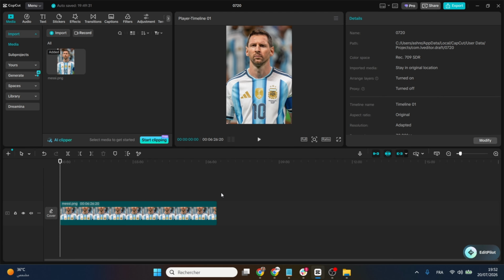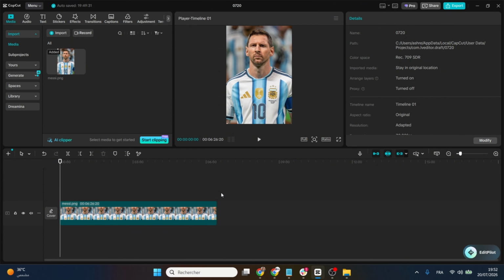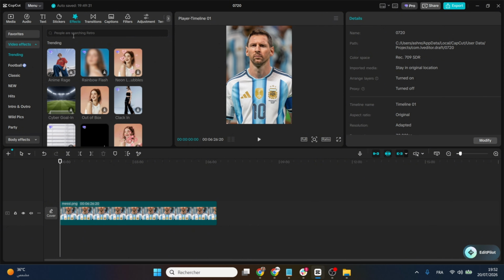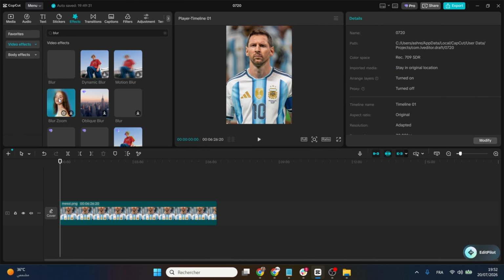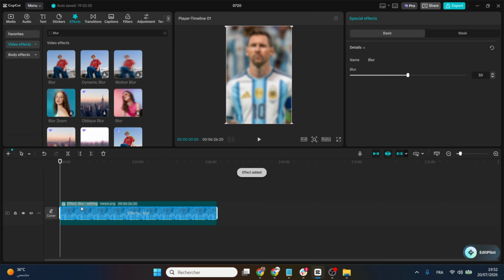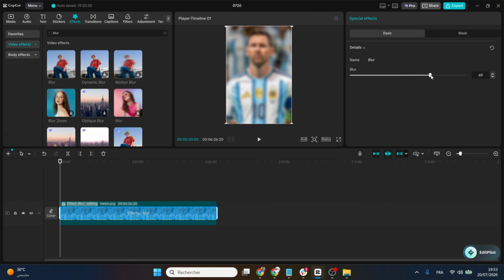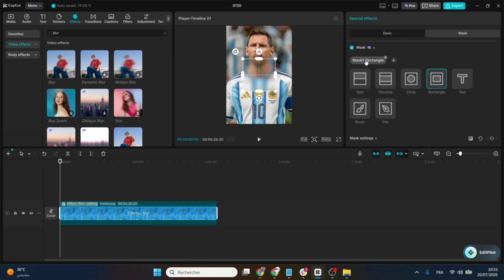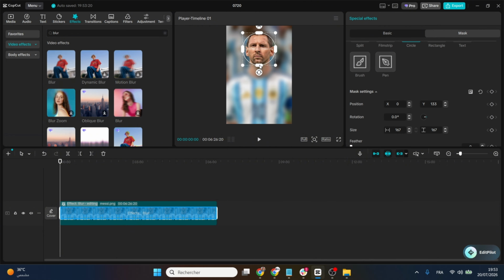How To Blur a Face in CapCut PC Easy Tutorial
Need to blur someone's face in CapCut? In this step-by-step tutorial, I'll show you how to use the Blur effect, Circle Mask, Reverse Mask, and Keyframes to make the blur follow a moving face in CapCut on PC.

Perfect for protecting privacy, censoring faces, or creating professional edits.